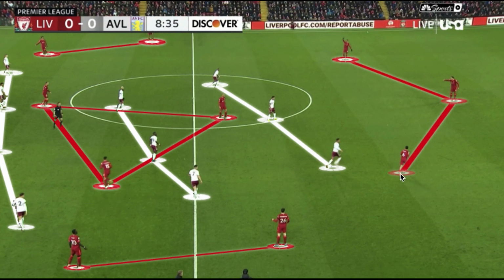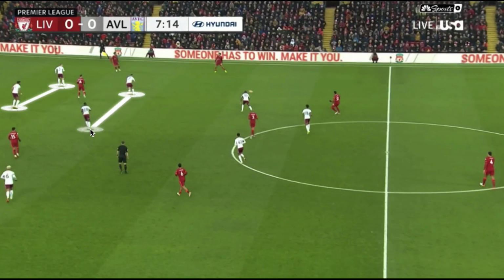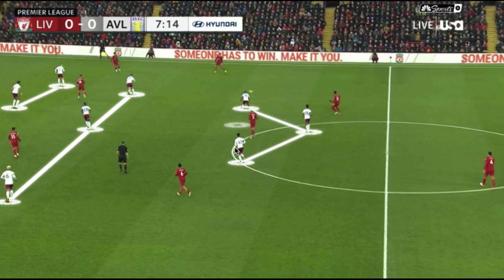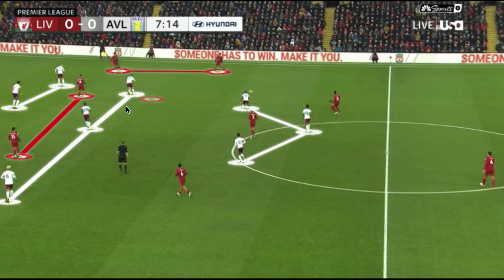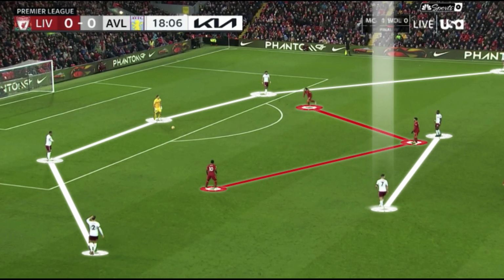Steven Gerrard's Return to Anfield and Tactical Masterclass! - Aston Villa vs Liverpool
Steven Gerrard returned to Anfield to face Liverpool for the first time as a manager and an opponent. Steven Gerrard lead his Aston Villa side to a close encounter with Liverpool. Jurgen Klopp had his Liverpool team play how they usually do which saw a very aggressive performance.

Stevie G lined up his Aston villa side in a 4-3-2-1 shape. This kept Liverpool under control for almost the entire game while Aston Villa threatened more in transition. The match ended 1-0 from a Mo Salah penalty.